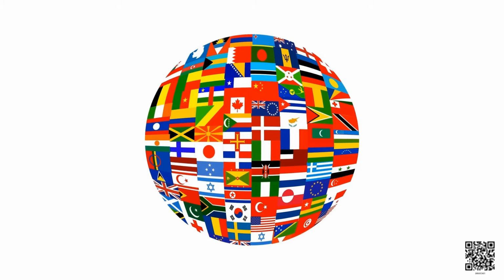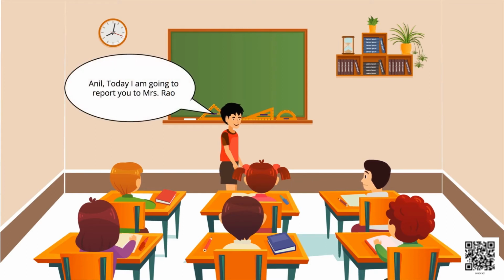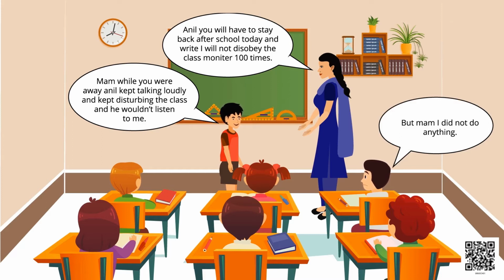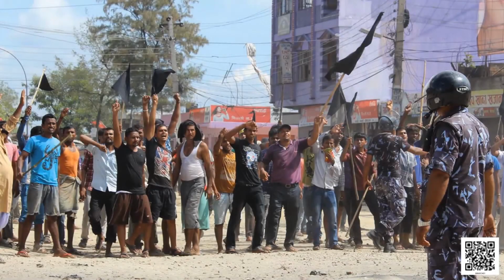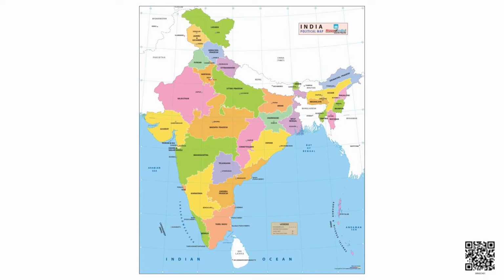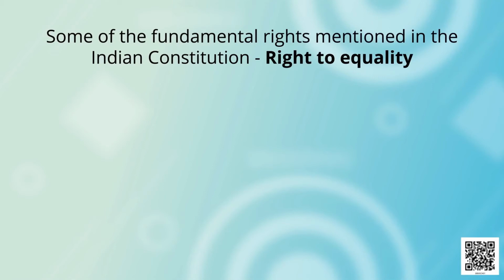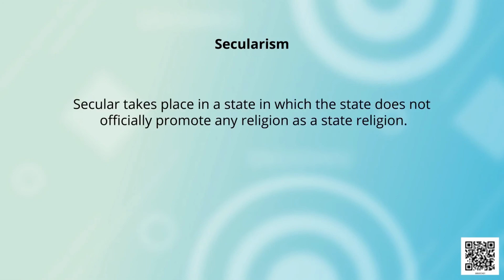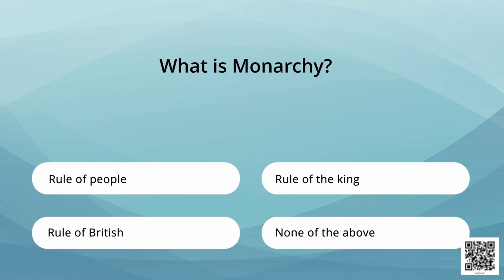Class 8 Political Science chapter 1 The Indian Constitution Social and Political Life ncert social